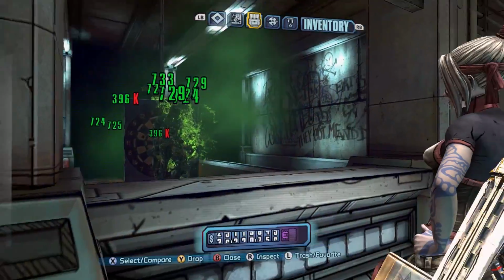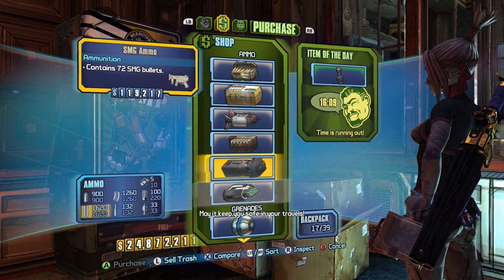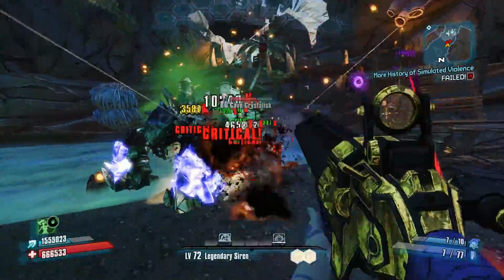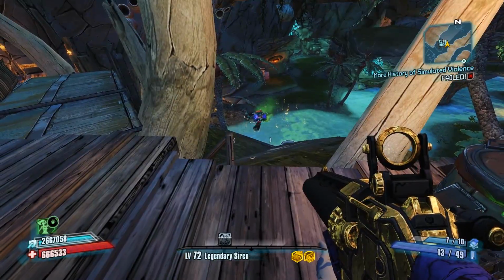Borderlands 2 Requiem for a Maya: A Jakobs Mod by Exotek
I found a new shotgun in my Reborn playthrough called the Requiem so I try it out on op8.  Requiem is a legendary Jakobs Shotgun made by Exotek.